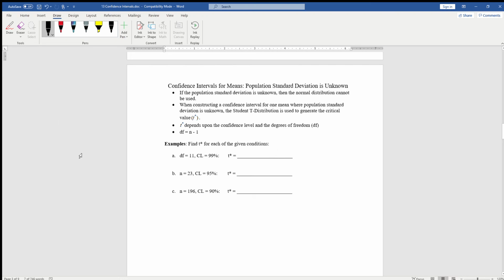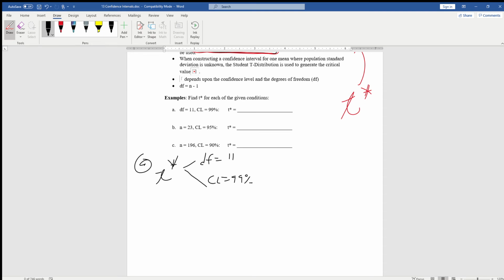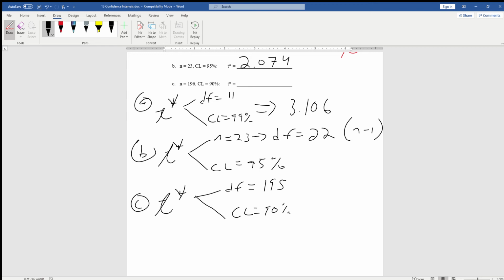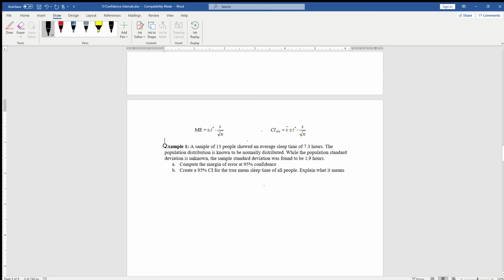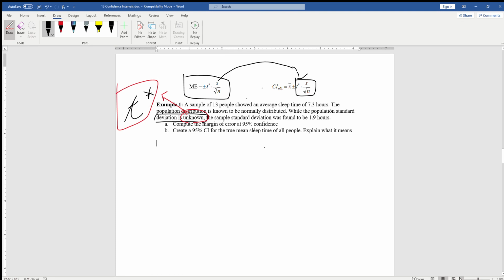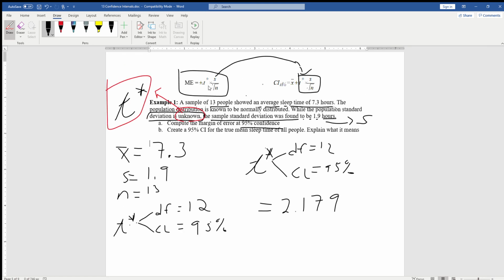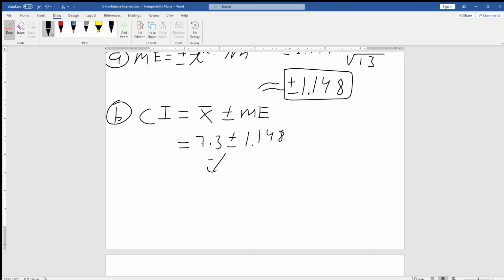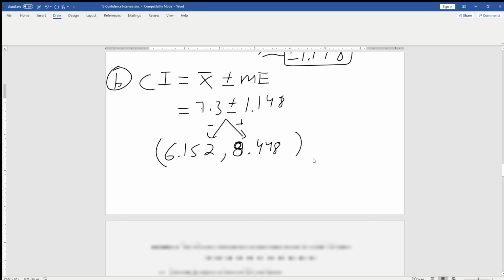13-5 Confidence Intervals one mean population SD unknown 1